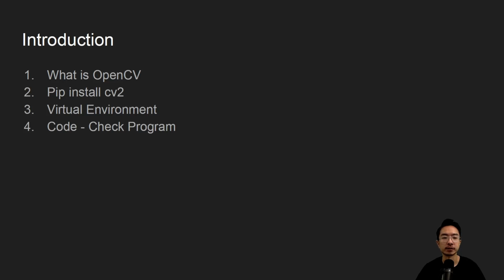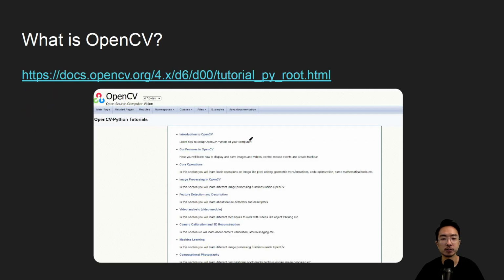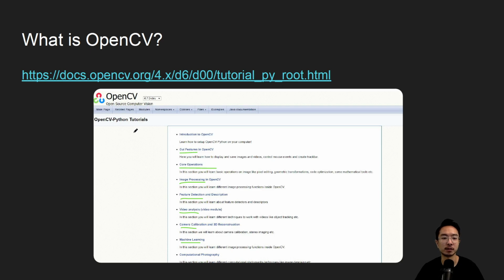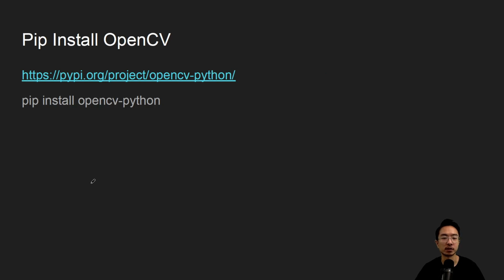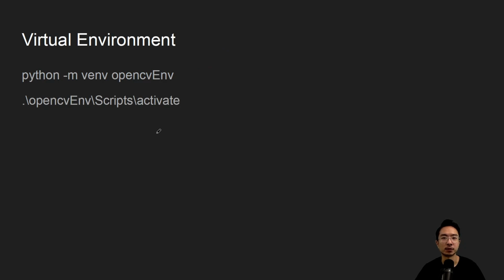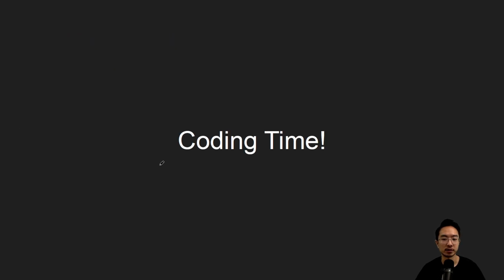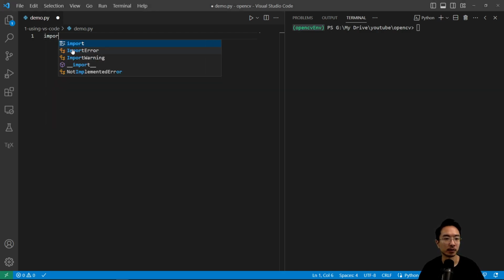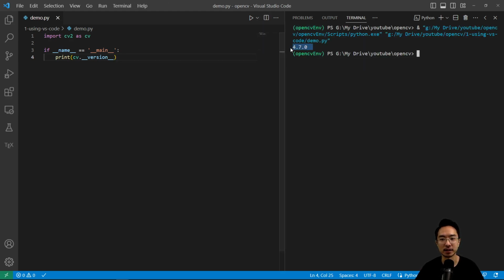OpenCV Python Install Using VS Code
In this  video, I will go over how to use OpenCV in Python using VS Code.

0:00 Introduction
0:25 What is OpenCV
1:08 Pip install cv2
1:27 Virtual Environment
1:46 Code - Check Program